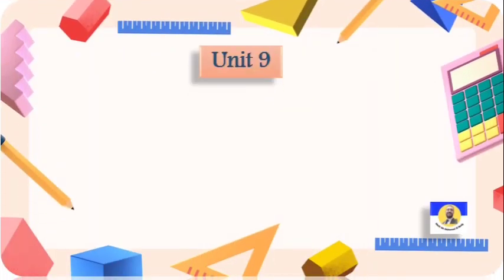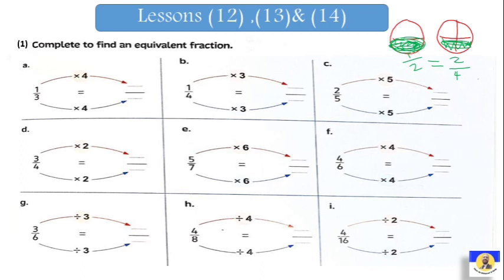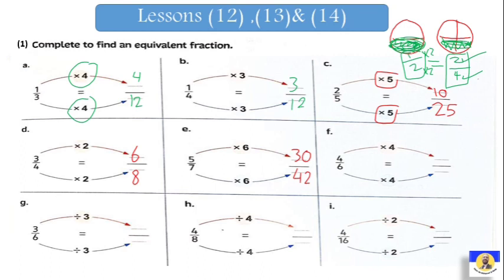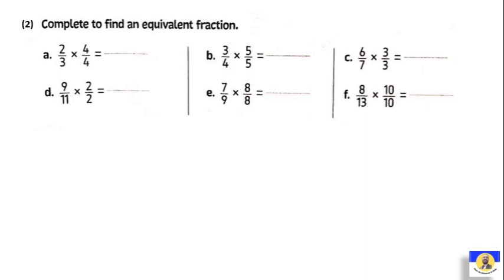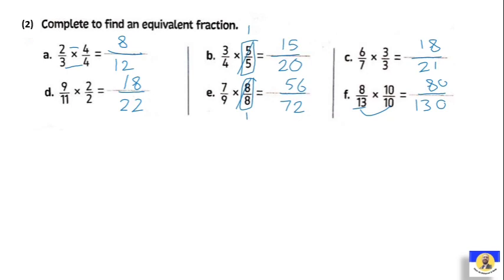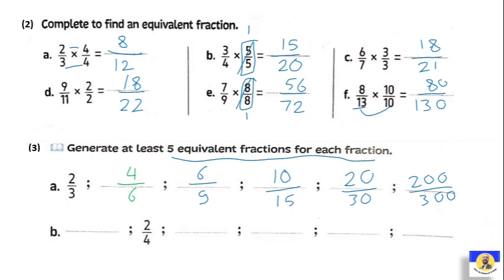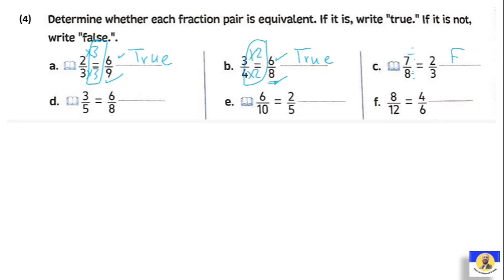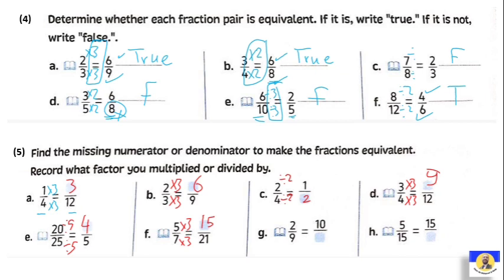Math Grade 4 - Unit 9, Lessons 12,13&14 /(second Term)/2024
primary 4
maths
math
Grade 4
primary maths
primary four maths
primary school
primary math
easy maths
math g4
maths concept
primary 4 math
learn maths
math
grade 4
المنهج الجديد
ماث رابعة ابتدائى المنهج الجديد
ماث رابعة
ماث رابعة ابتدائي المنهج الجديد
ماث الصف الرابع الابتدائي
math grade 4
ماث
شرح ماث
دروس ماث
الصف الرابع الابتدائي
math grade 4 Second term 2024
ماث رابعة ابتدائي ترم ثاني
رابعة ابتدائي
ماث رابعة ابتدائي الترم الثاني
ماث الترم الثاني
ماث رابعة ابتدائي
ماث رابعة ابتدائى المنهج الجديد 2023
رابعة ابتدائى
شرح ماث المنهج الجديد
2023
Second term
جريد 4
سنة رابعة
الترم الثاني
شرح بطريقة سهلة وبسيطة
math g4
math prim4
ماث الصف الرابع
ماث للصف الرابع الابتدائي لغات المنهج الجديد 2023
الصف الرابع الابتدائى
الصف الرابع

المنهج الجديد للصف الرابع الابتدائي 2024 بعد التعديل
منهج الماث للصف الرابع الابتدائي الترم الثاني 2024
كتاب المعاصر
حل تمارين